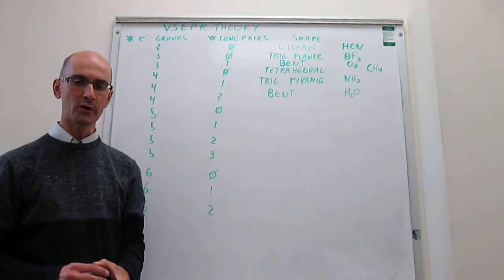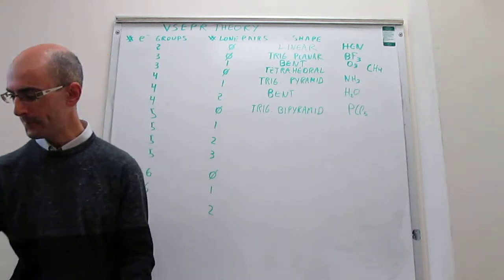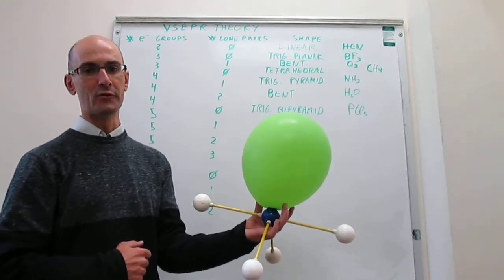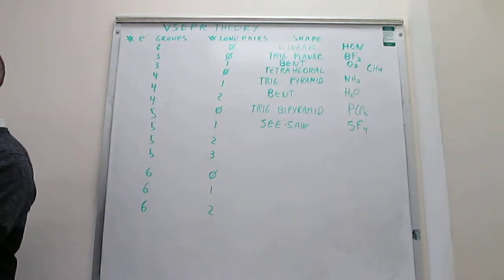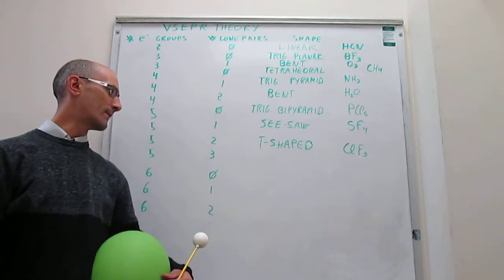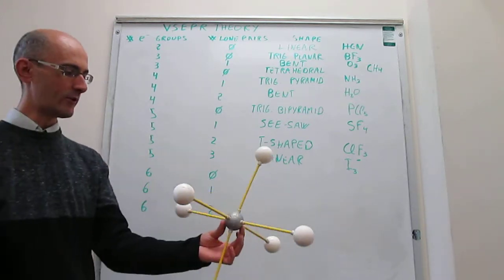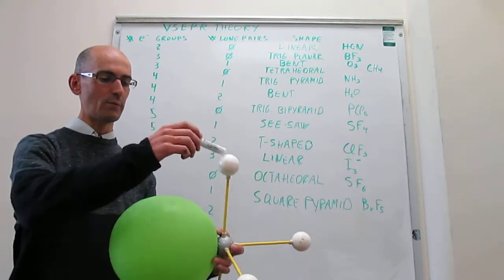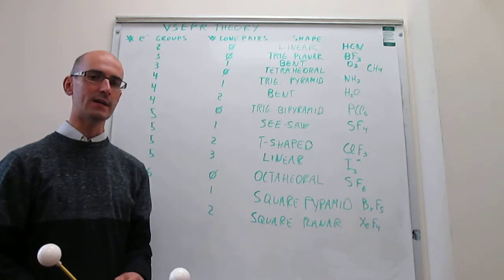VSEPR Theory. Molecular Shape. Part 2.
13-14 This video describes how to use Lewis dot structures and the electron group arrangement to predict shapes of simple molecules. This video covers shapes around a central atom with 5 or 6 electron groups.